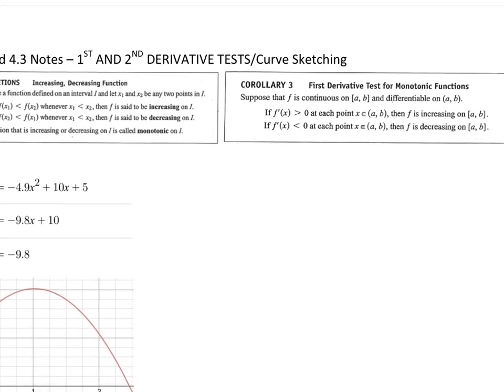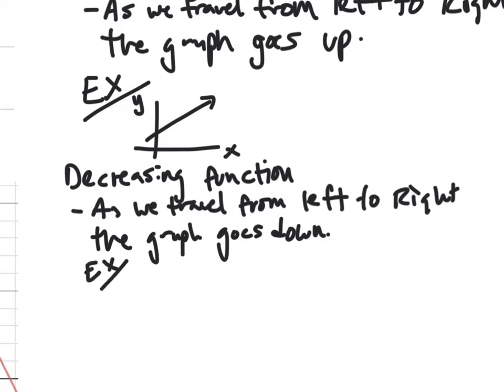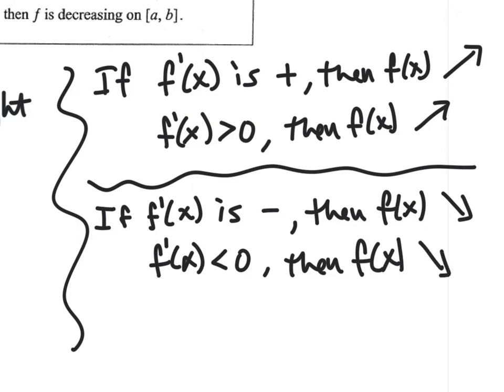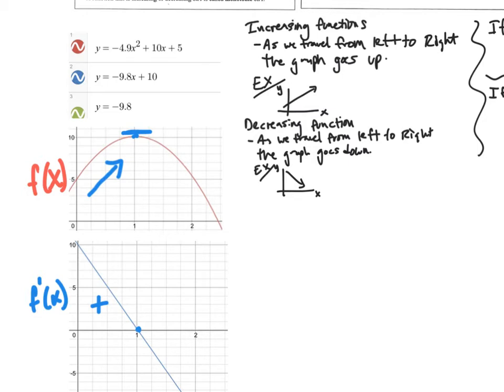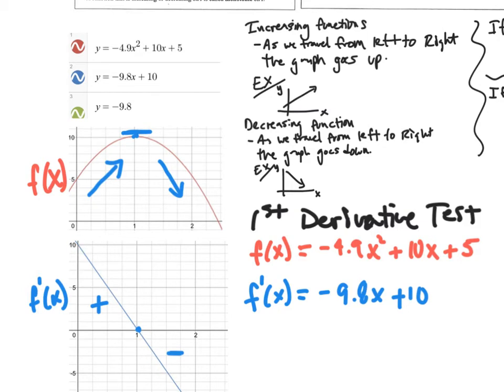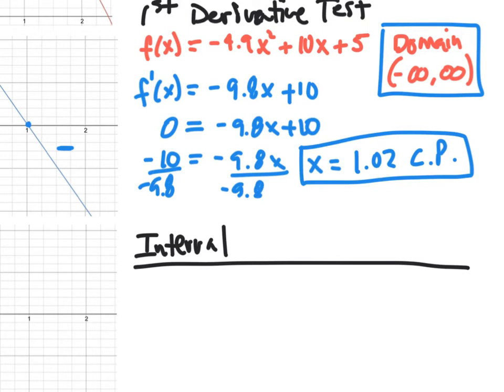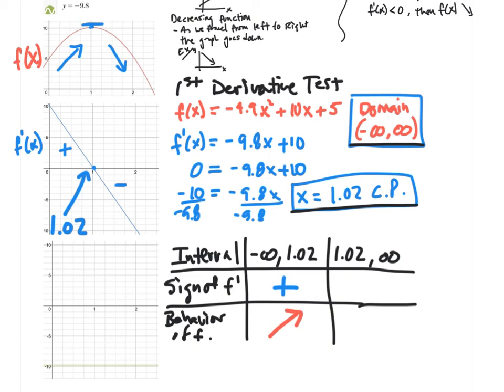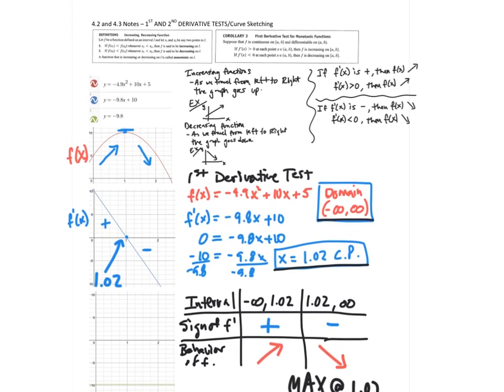Calculus AB - 4.2/4.3 Notes Part 1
This is an introduction video about the first derivative test. I will use the motion example of the ring in object in the air to show how to do the first derivative test.